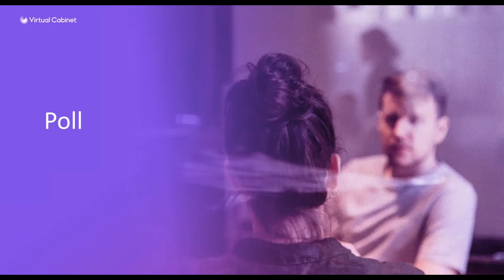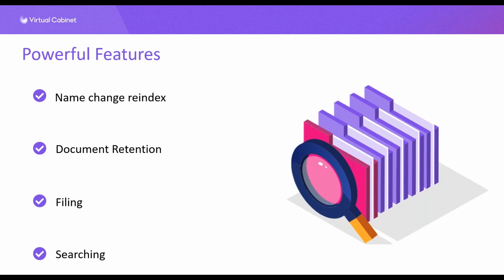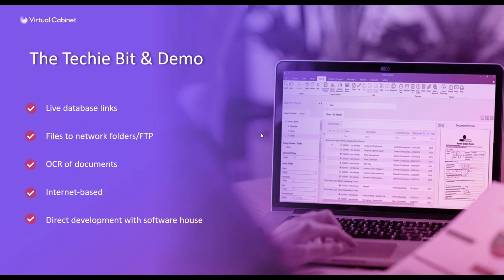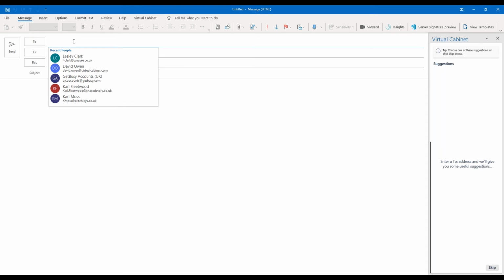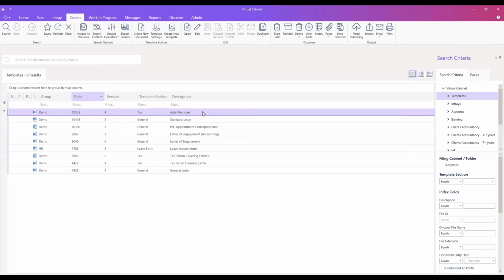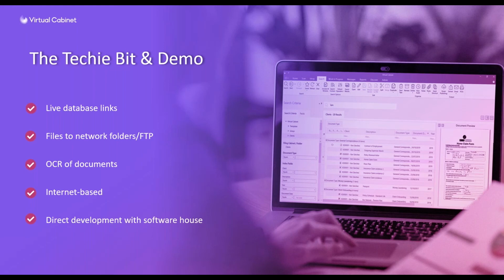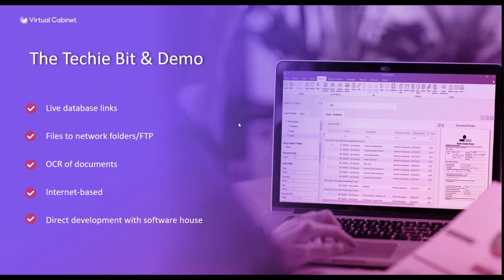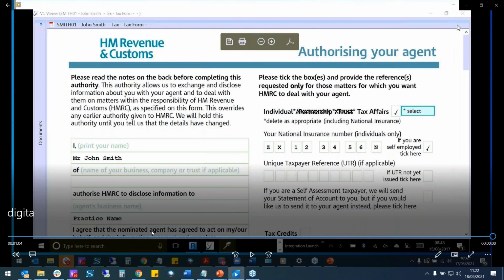Lots to do? Automate mundane tasks with integrations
Step aside and let your apps do the heavy lifting for you. Virtual Cabinet has many different integrations that can help you do more with the systems you already have in place.

Watch this webinar to see how our most popular integrations work and how your team can benefit from them.

Including how to:
Optimise your business processes
Seamlessly store shared data
Maintain file consistency
Reduce data re-entry